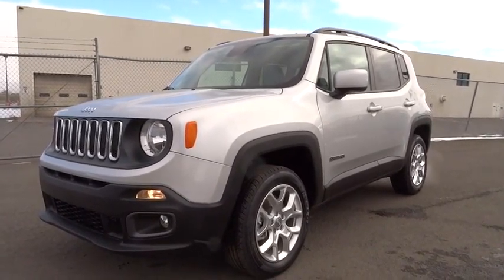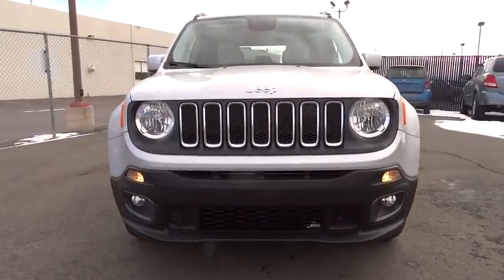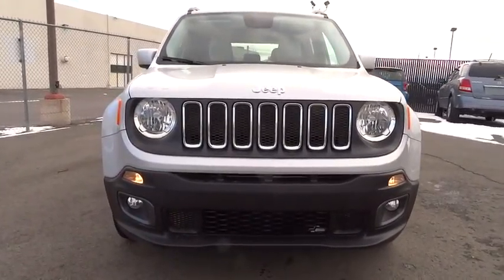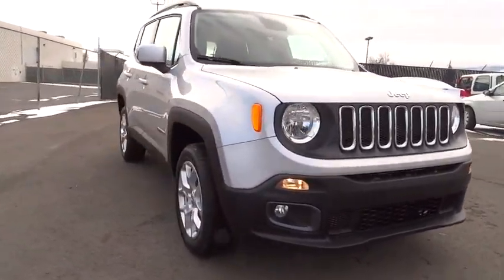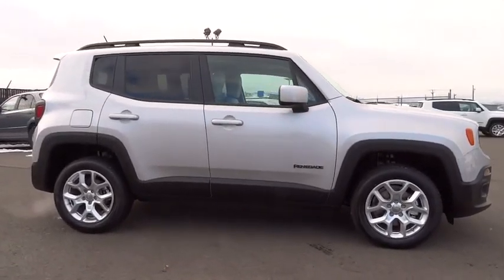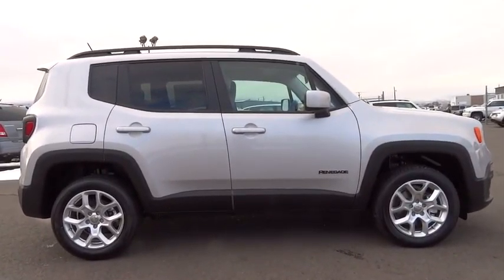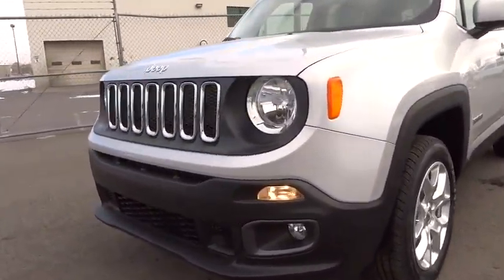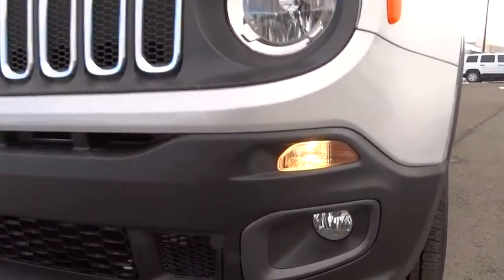2015 JEEP RENEGADE Reno, Carson City, Northern Nevada, Sacramento, Elko, NV FPC27931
2015 JEEP RENEGADE

Sunroof, Navigation, 4x4, Back-Up Camera, ENGINE: 2.4L I4 MULTIAIR, NAVIGATION/SIRIUS SATELLITE RADIO, TRANSMISSION: 9-SPEED 948TE AUTOMATIC... FUEL EFFICIENT 29 MPG Hwy/21 MPG City! Glacier Met. (Vr exterior, Latitude trim AND MORE!br /br /KEY FEATURES INCLUDEbr /4x4, Back-Up Camera, Turbocharged. Rear Spoiler, Keyless Entry, Privacy Glass, Child Safety Locks, Steering Wheel Controls. br /br /OPTION PACKAGESbr /ENGINE: 2.4L I4 MULTIAIR 3.734 Axle Ratio, Wheels: 17 x 7.0 Aluminum, Engine Oil Cooler, Tires: P215/60R17 BSW AS Touring, MY SKY POWER/REMOVEABLE SUNROOF, NAVIGATION/SIRIUS SATELLITE RADIO NOT AVAILABLE w/St, Thomas Virgin Islands or Puerto Rico country codes, SIRIUSXM Travel Link, 5-Year SIRIUSXM Travel Link Service, 5-Year SIRIUSXM Traffic Service, 1 Yr Trial (Registration Required), HD Radio, For Details Go To DriveUconnect.com, 6.5 Touchscreen Display, GPS Navigation, Uconnect Access, Remote USB Port, Radio: Uconnect 6.5AN AM/FM/SXM/HD/BT/NAV, SIRIUSXM Traffic, QUICK ORDER PACKAGE 27J Engine: 2.4L I4 MultiAir, Transmission: 9-Speed 948TE Automatic, TRANSMISSION: 9-SPEED 948TE AUTOMATIC Vinyl Shift Knob. br /br /VEHICLE REVIEWSbr /Rewarding to drive yet still practical, the Renegade is one of our top picks. -Edmunds.com. Great Gas Mileage: 29 MPG Hwy. br /br /WHO WE AREbr /At Lithia Chrysler Jeep of Reno our first and foremost goal is to make your car-buying and ownership experience better than any other you've had near Carson City, Auburn CA, Sparks and beyond. And prepare to have your expectations exceeded. br /br /Price does not include $449 Dealer doc fee, taxes and license fees.ï¿½ Price contains all applicable dealer incentives and non-limited factory rebates. You may qualify for additional rebates; see dealer for details. br / Some of our used vehicles may be subject to unrepaired safety recalls. Check for a vehicle's unrepaired recalls by VIN